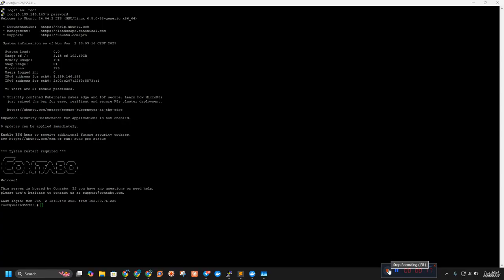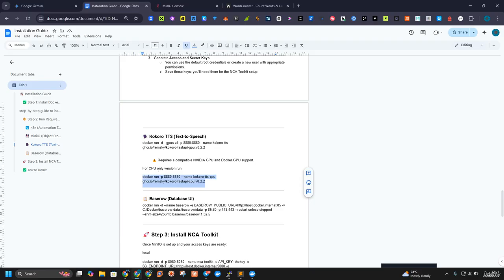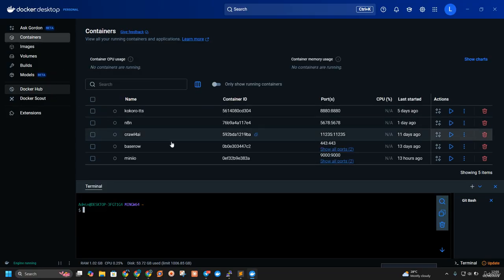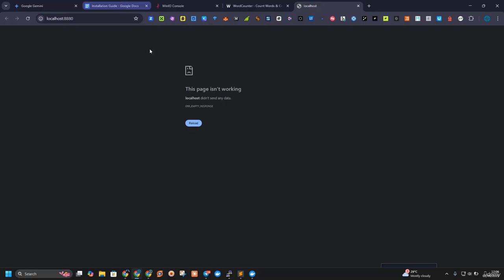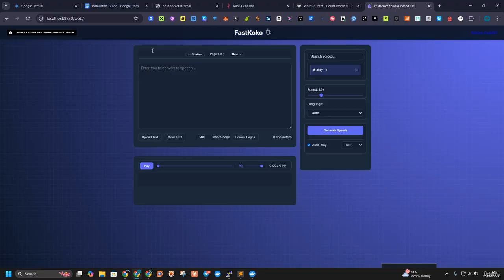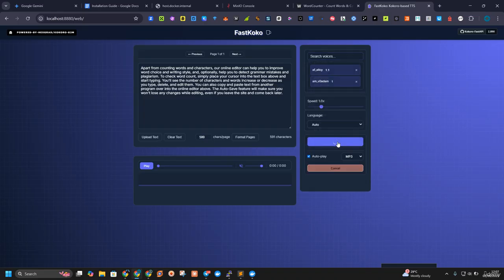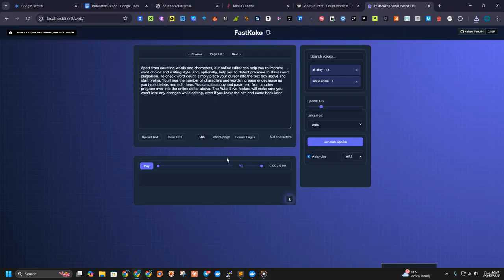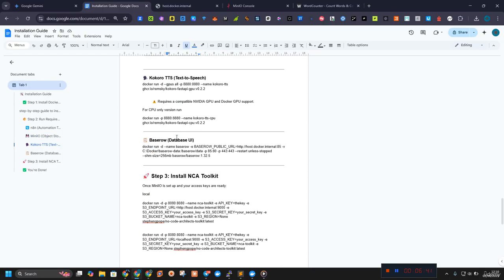7 How to Install Text-to-Speech Software | Step-by-Step Setup (2025 Guide)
In this video, you’ll learn how to install text-to-speech (TTS) software on your device — whether you’re on Windows, macOS, or mobile. Text-to-speech tools are great for creators, educators, video editors, and professionals who want to turn written text into natural-sounding voiceovers. This beginner-friendly setup video will walk you through the entire process, from download to first use.

Here’s what you’ll learn in this video:

• What text-to-speech software is and why it’s useful
• Where to find trusted TTS tools (free and paid)
• How to download and install TTS software on Windows
• How to install TTS apps on macOS
• How to install TTS mobile apps (Android/iOS)
• Checking system permissions and audio settings
• How to test your first text-to-speech conversion
• How to adjust voice, speed, and language settings
• Common troubleshooting tips (mic, audio, or install errors)
• How to export TTS audio for your projects (MP3, WAV, etc.)

By the end of this lesson, you’ll have TTS software installed, configured, and ready to use for voiceovers, accessibility, content creation, or productivity.